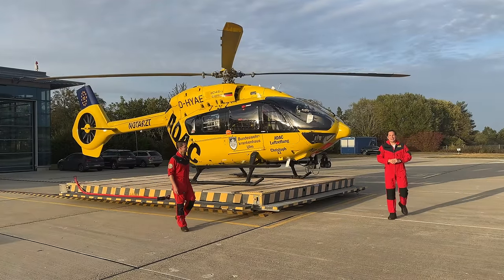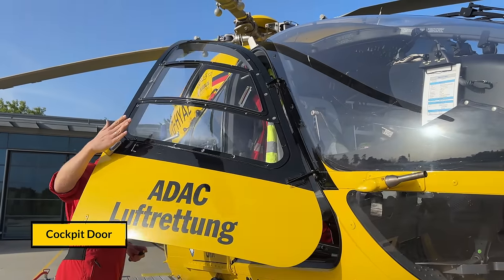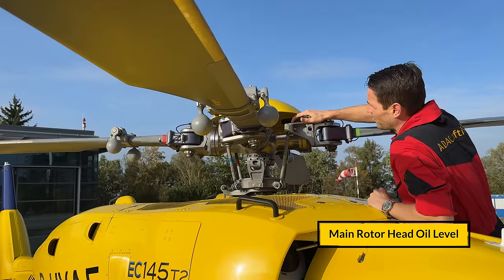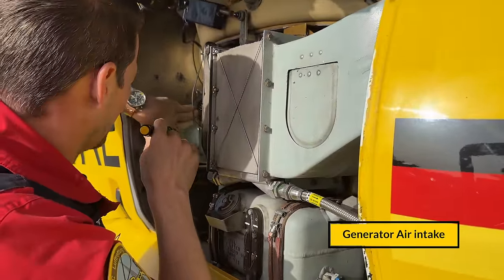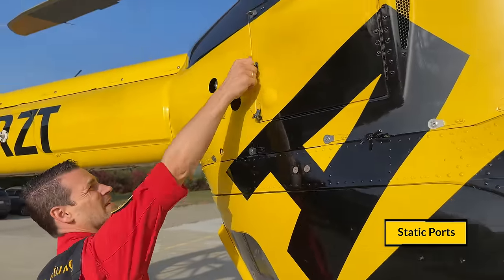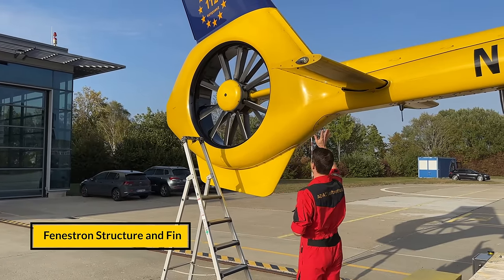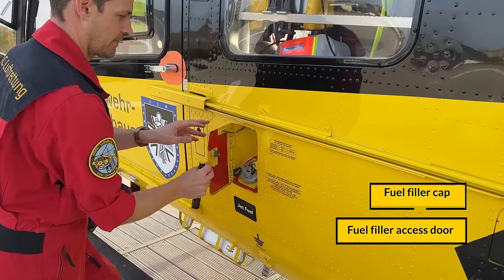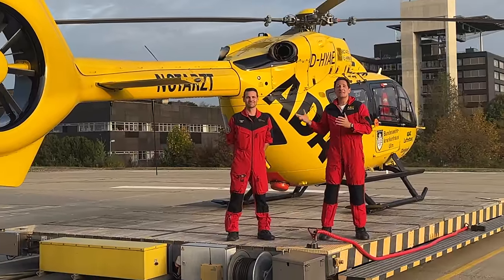YOU'VE never seen a RESCUE HELICOPTER THAT CLOSE!? H145 outside check by ADAC and Captain Joe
IN-FLIGHT RECORDINGS
0:00 Intro,

Join Jens and me as we delve into the meticulous world of the ADAC Airbus H145, where every flight begins with a critical outside check that ensures safety takes the lead.

In this riveting video, we take you behind the scenes of the pre-flight routine, exploring the intricate steps of the helicopter outside check that the ADAC Airbus H145 undergoes before embarking on its life-saving missions. From the rotor blades that slice through the sky with precision to the powerful engines that roar to life, witness the ballet of mechanics and technology ensuring this rescue marvel is primed for action.

Discover the incredible features of the ADAC Airbus H145 as we guide you through a comprehensive pre-flight checklist. From the robust airframe to the cutting-edge avionics, each element plays a vital role in transforming this helicopter into a high-tech lifeline during critical moments.

But it's not just about the machinery; it's about the dedicated professionals who carry out these checks with unwavering precision. Join us in celebrating the unsung heroes – the pilots, engineers, and support staff – who work tirelessly to guarantee that the ADAC Airbus H145 is always ready to respond to emergencies with speed and efficiency.

Whether you're an aviation enthusiast, a rescue operations aficionado, or simply curious about the inner workings of these aerial marvels, our video promises an immersive journey into the heart of the ADAC Airbus H145. Buckle up and get ready for a thrilling exploration of technology, expertise, and the commitment to saving lives from the sky.